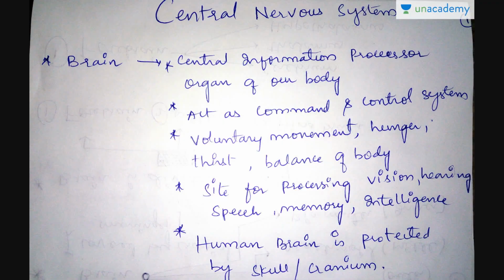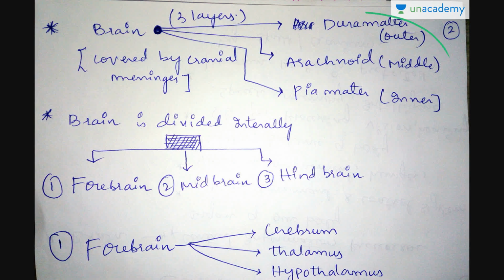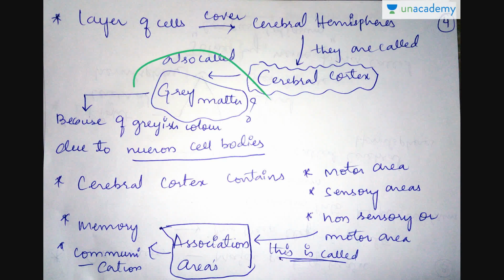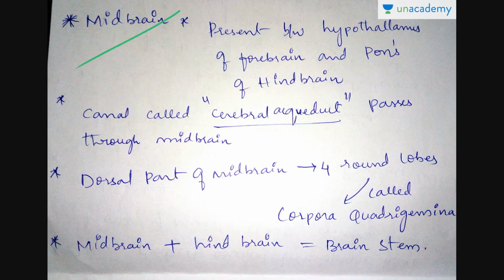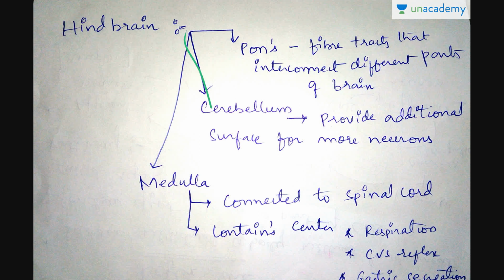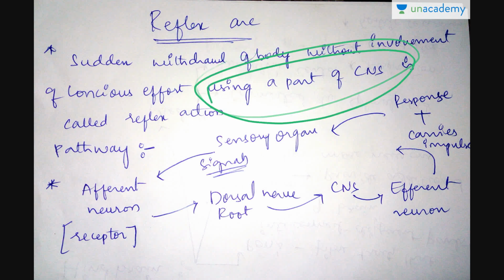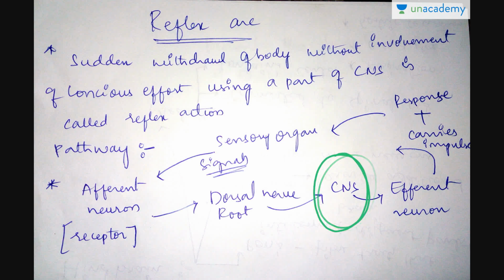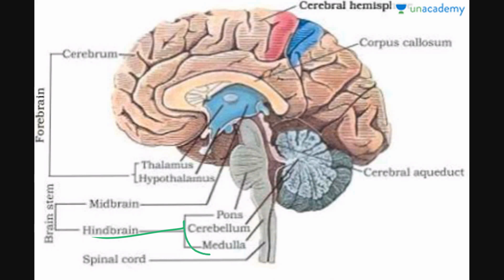Important Topics for Pre Medical Exams - Central Nervous System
In this lesson, Ashwath Gadapa will be discussing some very important topics for the pre medical exams. This lesson includes information about central nervous system and the reflex pathway.

To watch this entire collection of lessons and to discuss with the educator go